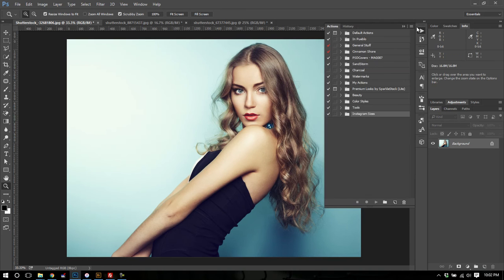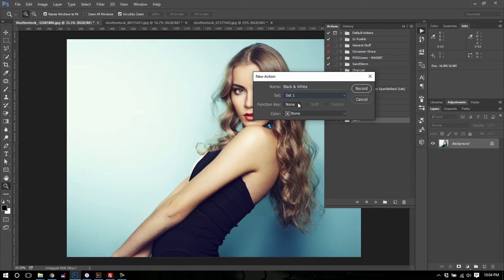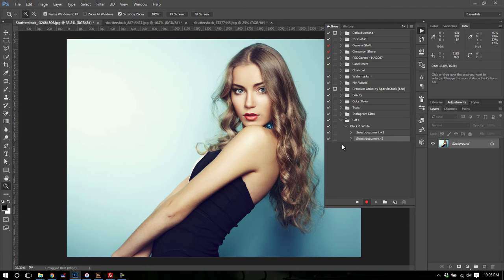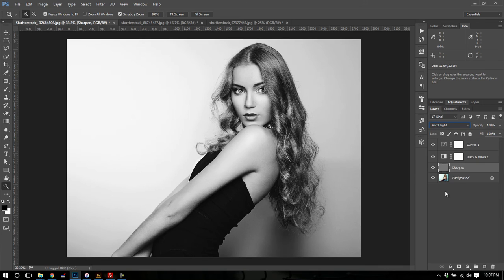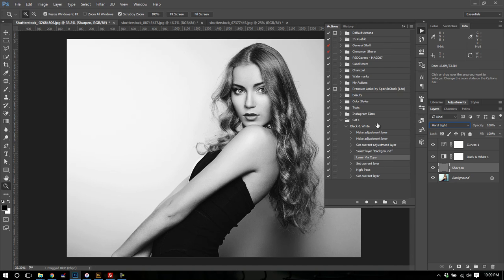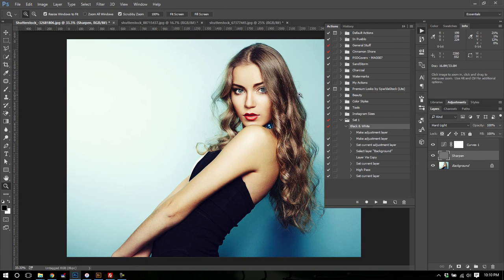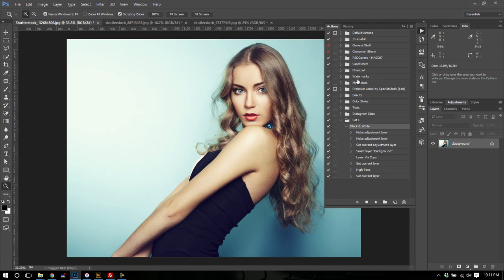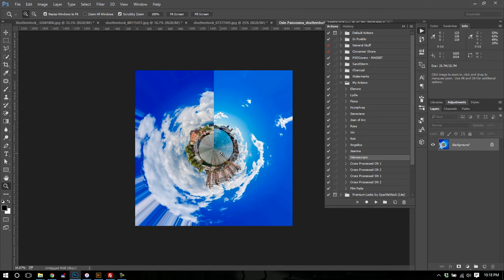How to use Photoshop Actions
In this video I talk about how to use Photoshop Actions to speed up your workflow and make repetitive tasks, even complicated ones, easy to reproduce in a single click. Photoshop actions is a powerful productivity tool for photo editing and manipulation.

Let me know if there are actions you would like to see added. I will produce free resources and put them on my site as I have the opportunity to do so. Comments and subscriptions appreciated!